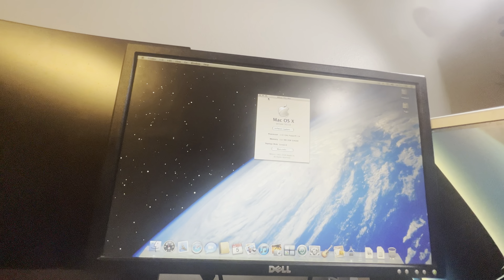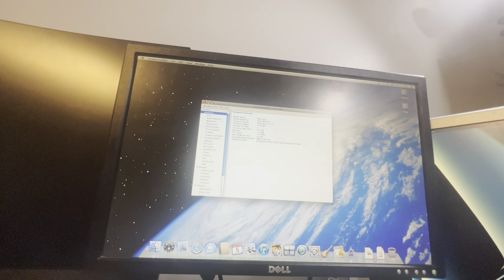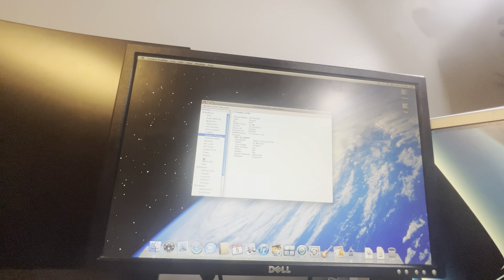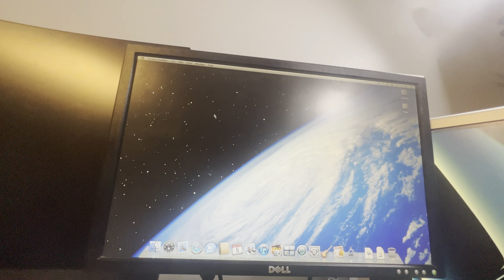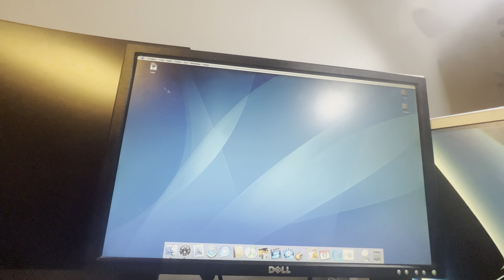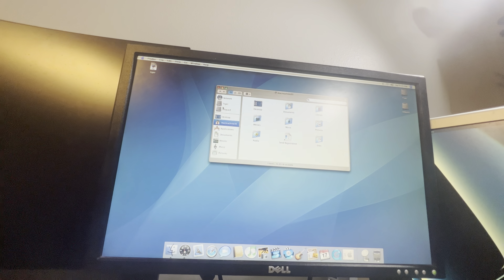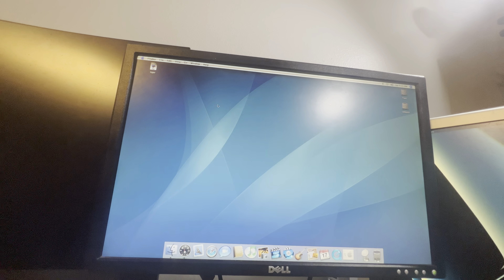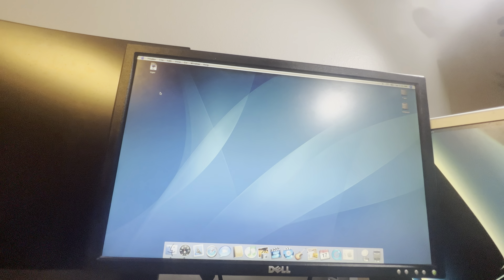Mac Mini G4 Overview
Quick little video on a Mac mini g4 1.46ghz model.